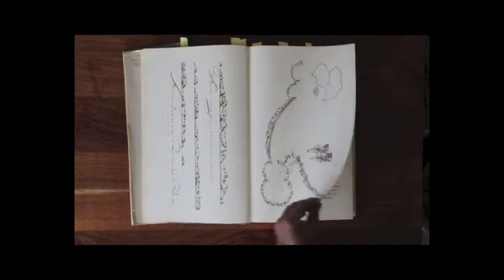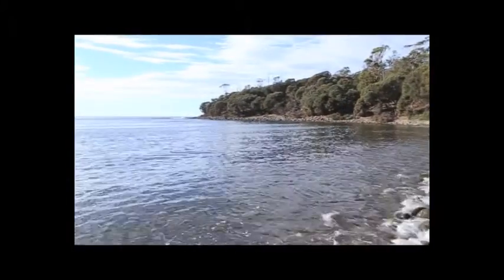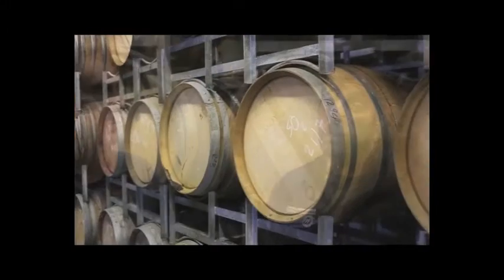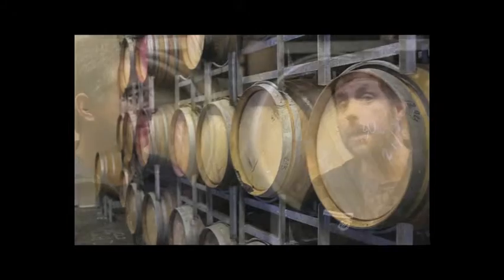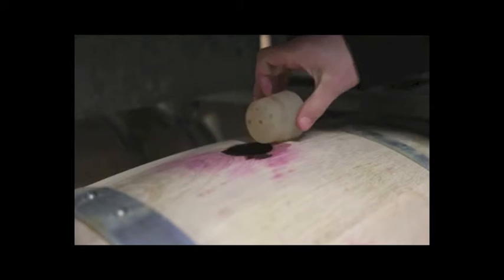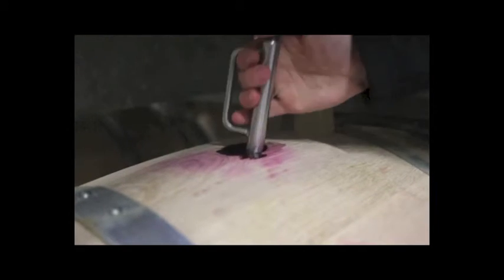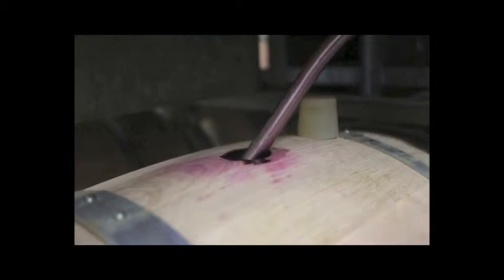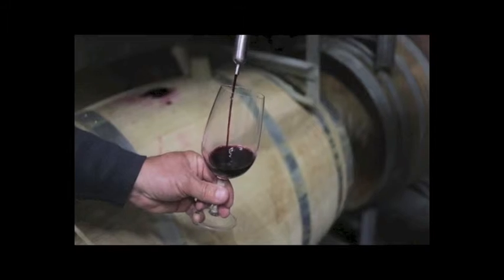Bangor's Abel Tasman Pinot Noir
The Story Behind the Label - Bangor's Abel Tasman Pinot Noir.  Bangor is a 6200 ha property in south east Tasmania, Australia.  We have a small family vineyard producing premium hand-picked cool-climate Tasmanian wine. Abel Tasman is our premium wine label.  Crafted from premium Tasmanian fruit and matured in French oak, Abel Tasman is an elegant, full-bodied Pinot Noir.  The savoury complexity of this wine will develop further with careful cellaring over the next 5-10 years. All of our wine labels link to a piece of history at Bangor.  Tasman Bay, on Bangor's northern coastline, is the site where Abel Tasman planted the Dutch flag on December 3rd, 1642.  We have named this wine in honour of Abel Tasman and the beautiful island that would come bear his name. This video tells the story behind the Abel Tasman label.